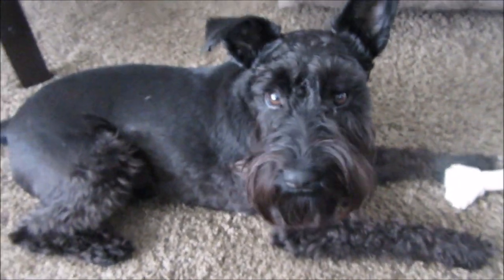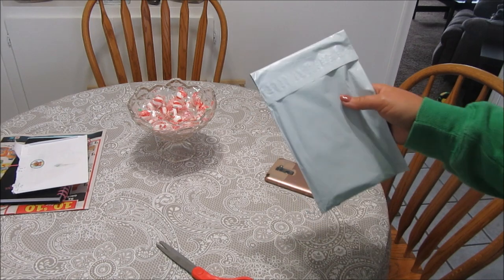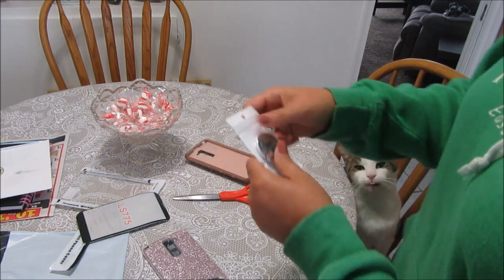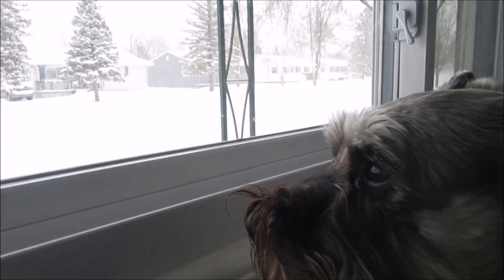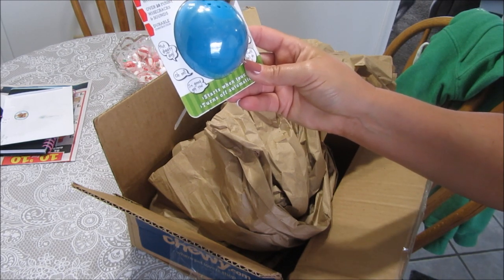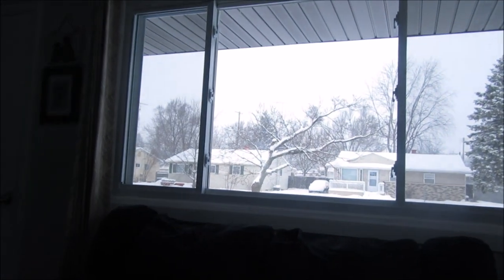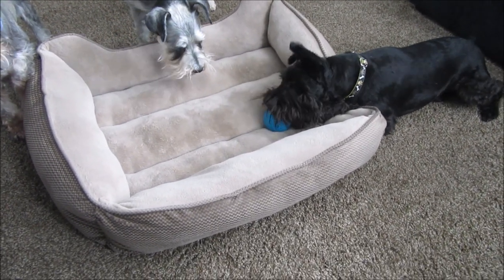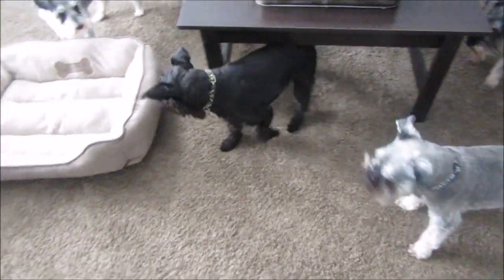Dog Mom Life | Babble Ball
Babble Ball.

Schnauzer Phone Case IPhone 7.